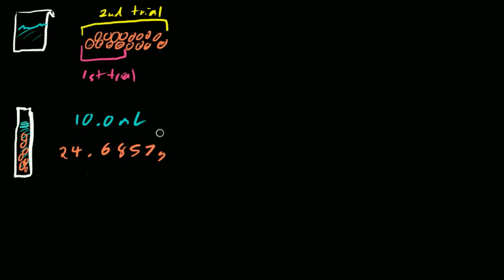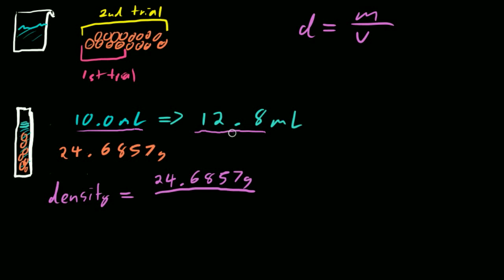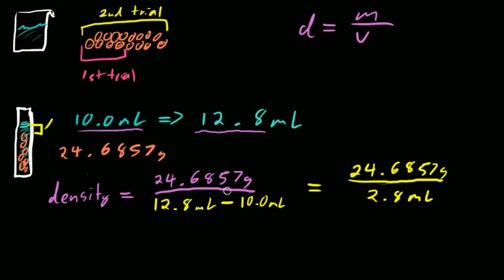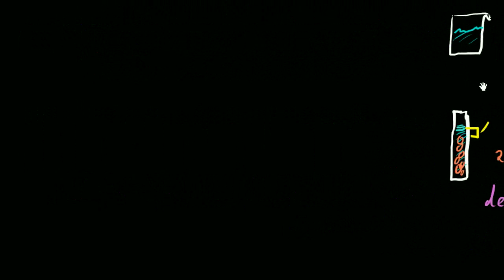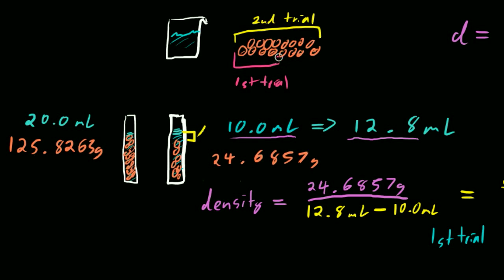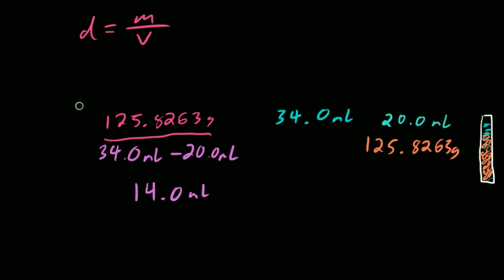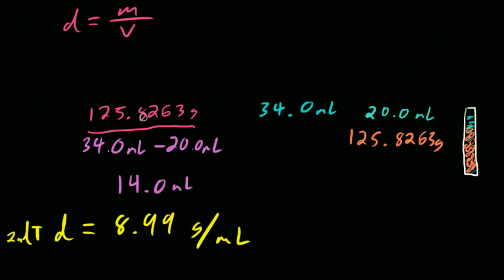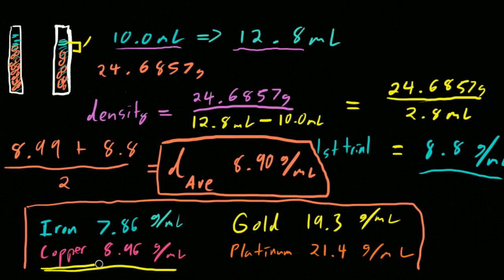Density (Part 2)